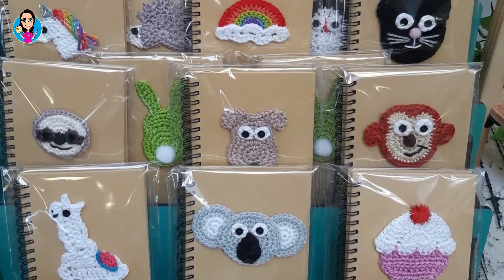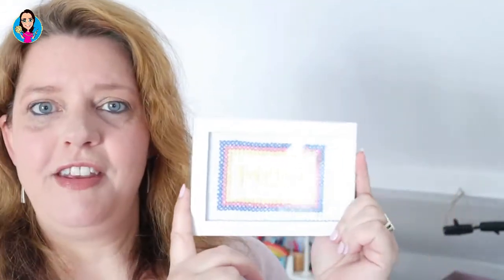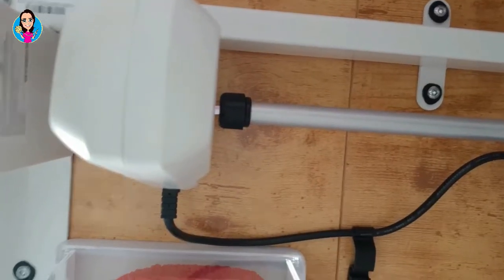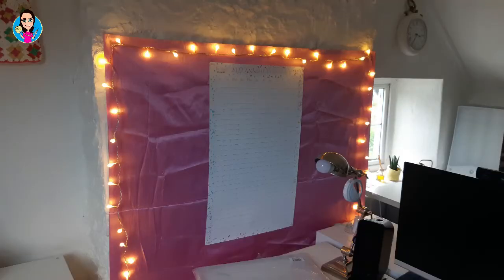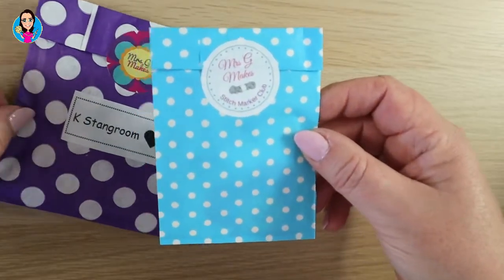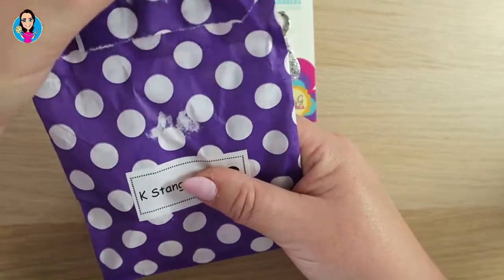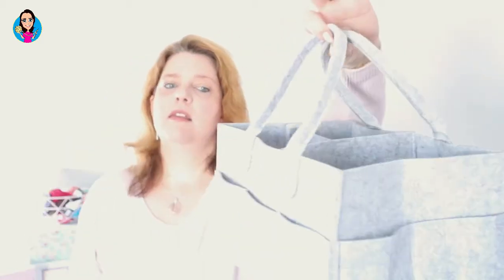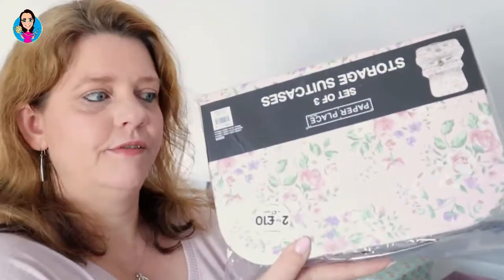Van Gogh, Desk & Stitch Markers, Oh My! - April Crochet Vlog - Craft Room Redesign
Van Gogh, Desk & Pretty Purchases - April Crochet Vlog - Craft Room Redesign - Stitch Marker Reveal

Hello and welcome to the April Crochet Vlog. Lots happened in April including a few changes to the Croffice.

I mentioned in the video about the freebies going out to my email lists and more are coming in the future, so if you'd like to get in on the giveaways, make sure to join one of my email lists

Conquer Crochet Business School

The first 2 courses are available now

Successful Online Launch Kit
Kick Start Your Crochet Business

If you you've enjoyed this video, please give it a like 'thumbs up' so that YouTube will be able to suggested it to other crocheters.  Thank you so much for your support.

My Crochet Favourite - Shop direct from Amazon

Happy hooking
Love
Karen x